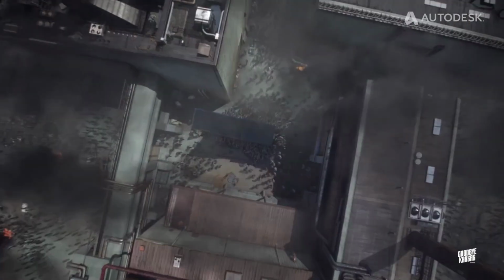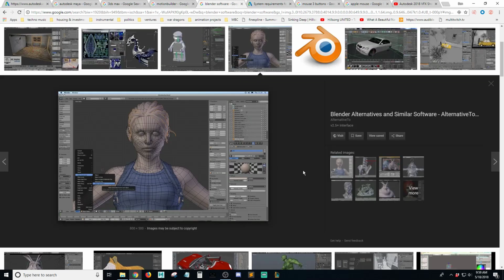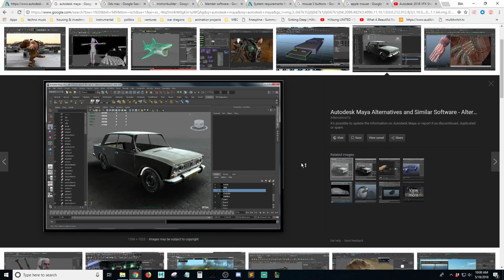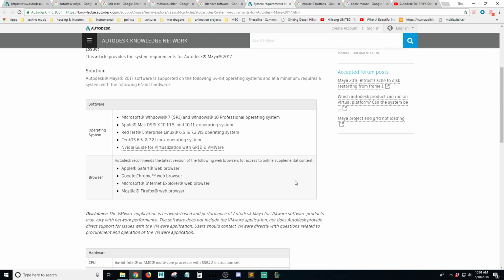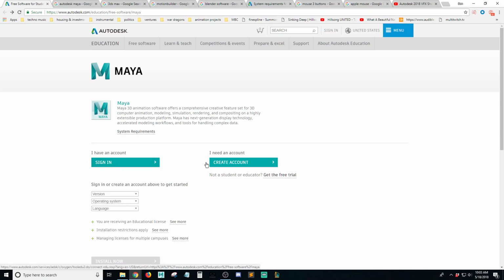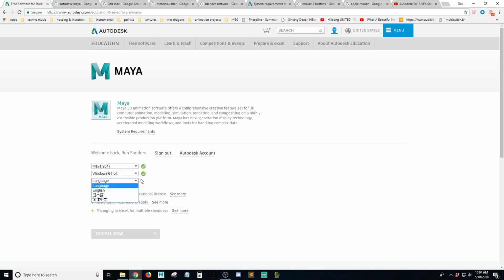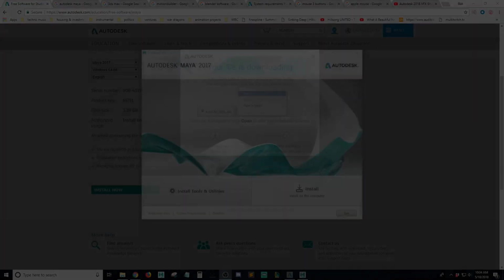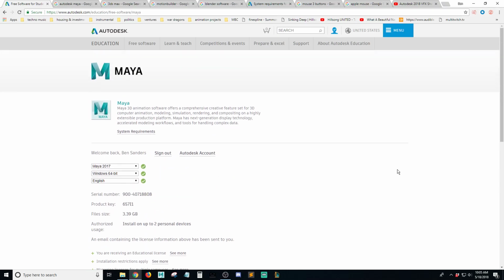Animation Course #2 - Hardware/Software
Ever wonder how to do 3D animation? This course walks you through the basics from what software to use, all the way to animating a full character!